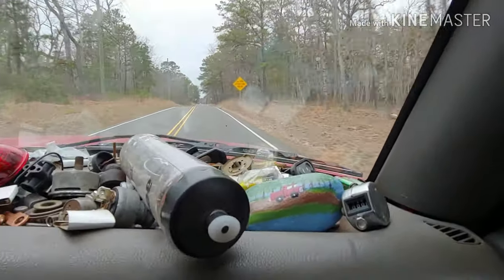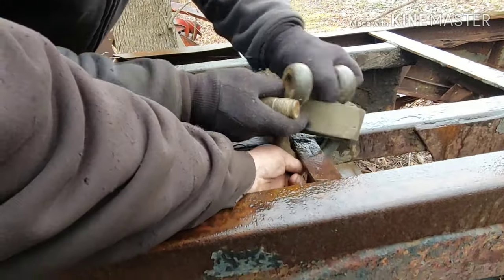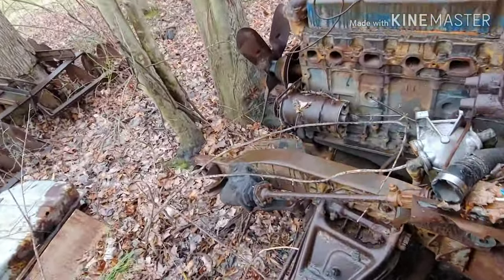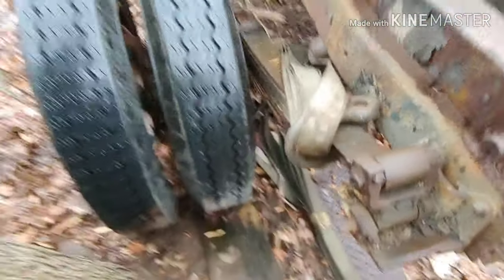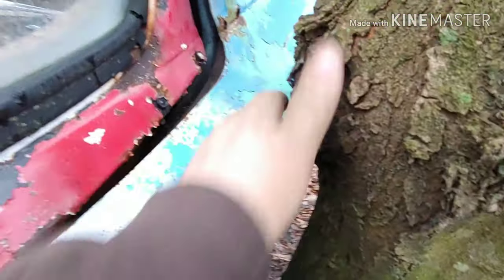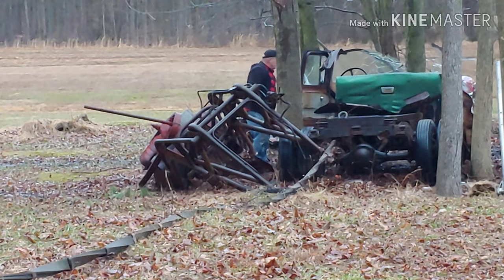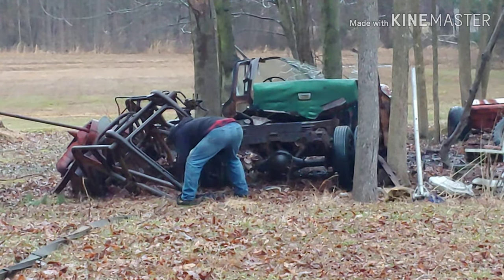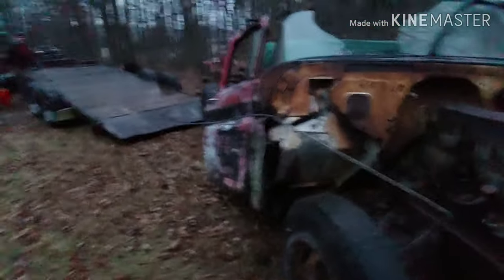Abandoned 35 years